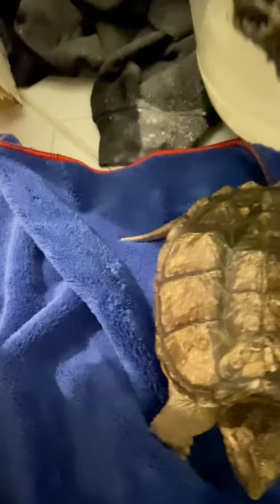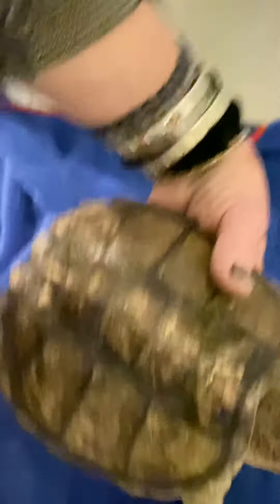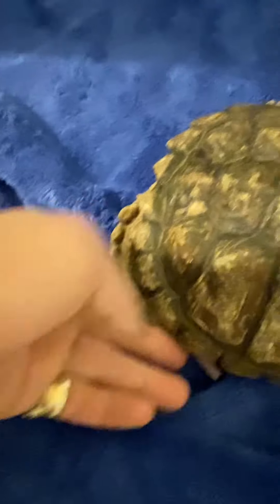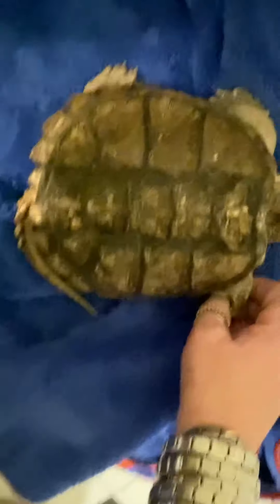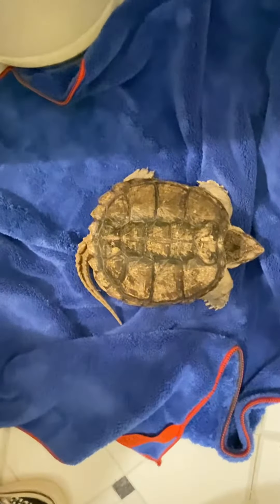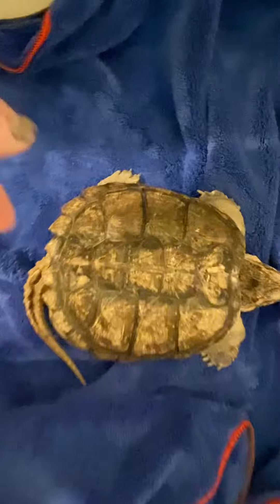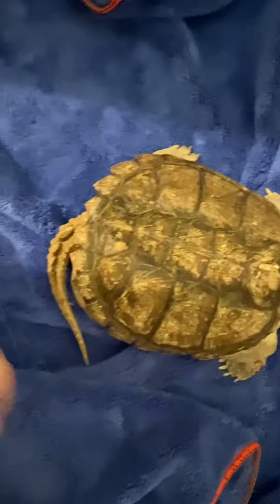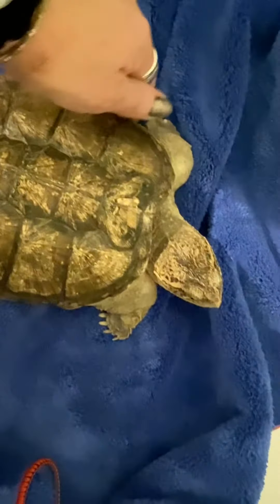WHAT does a SNAPPING TURTLE look like inside SHELL? (hint: they are TOO BIG to FIT in there!!)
Snapping turtles….
What do they look like when they
GO IN THEIR SHELLS??!!

(About the same….there’s not much room in there!!)

SNAPPING TURTLE inside his SHELL!!  (Note: they are TOO BIG to FIT in there!!) (but they are CUTE!)